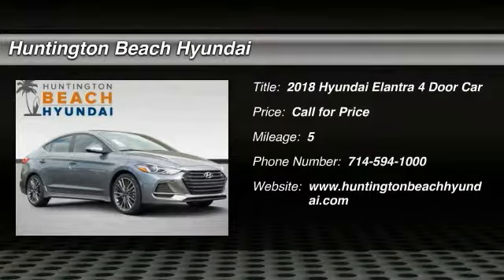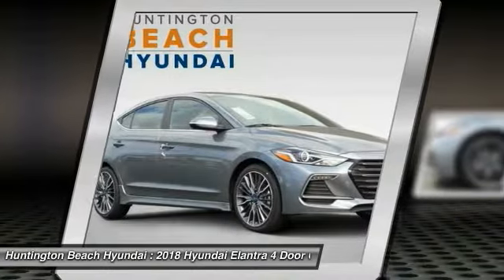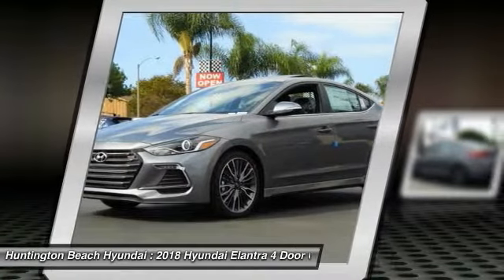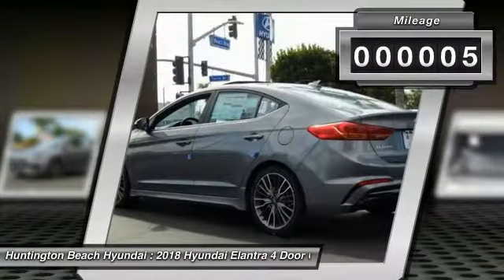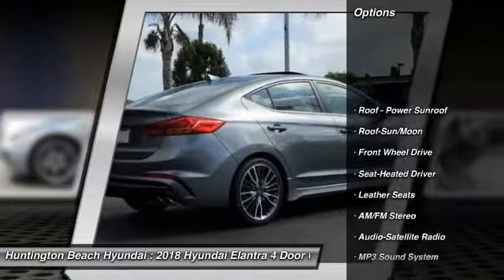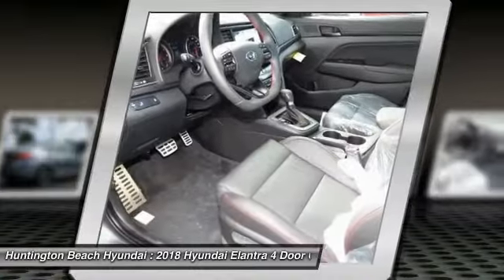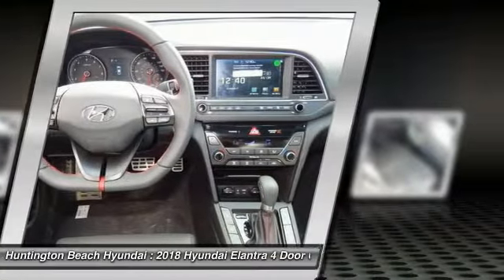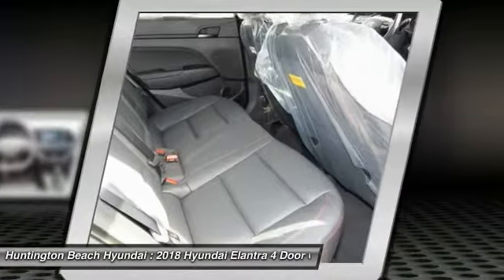2018 Hyundai Elantra Huntington Beach CA 18B25678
2018 Hyundai Elantra Sport

16751 Beach Blvd.

2018 Hyundai Elantra Sport 1.6L Turbo GDI 4-Cylinder FWD 7-Speed Automatic Auto-Dimming Mirror w/Blue Link, Cargo Net, Cargo Package, Carpeted Floor Mats, Dual Automatic Temperature Control w/Auto Defogger, First Aid Kit, Navigation System, Option Group 06, Radio: AM/FM/HD/SiriusXM Infinity Premium Audio, Reversible Cargo Tray, Sport Premium Package 03, Trunk Hooks. 33/26 Highway/City MPGbrbrbrTo see more Quality Vehicles like this one right here just or dial Dealer Installed accessories are optional and may be purchased for an additional charge.